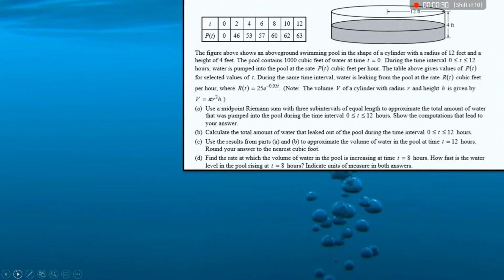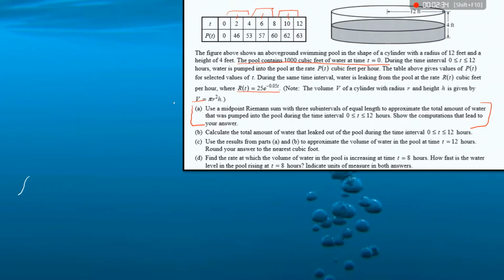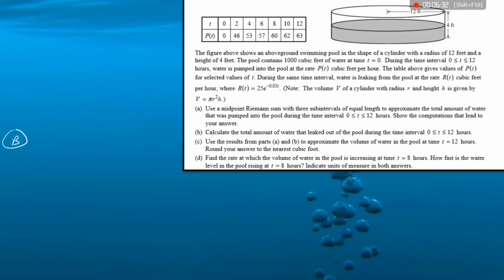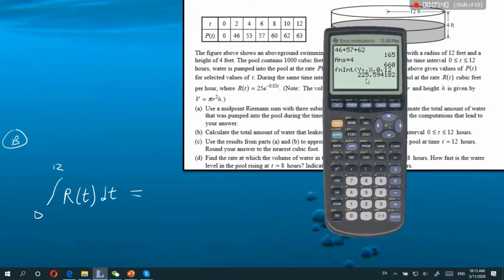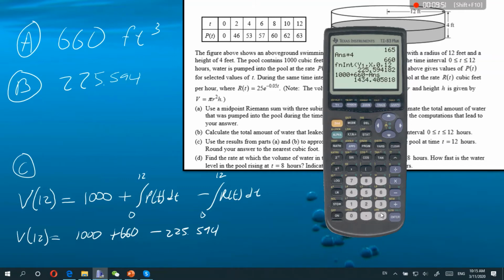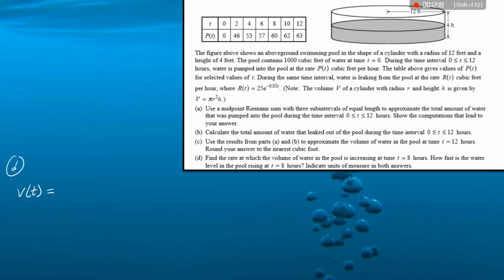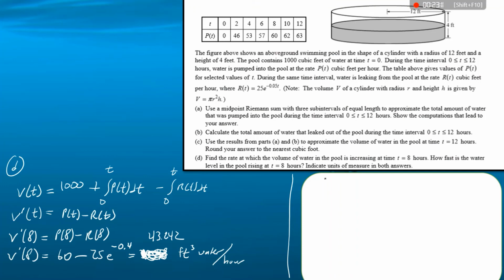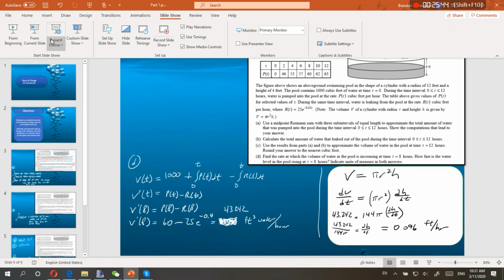CBC 2010B Q3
Rates of Change, Calculus BC FRQ 2010 Form B Question 3